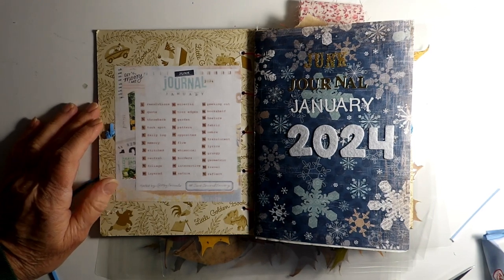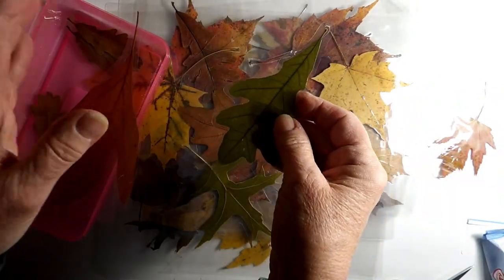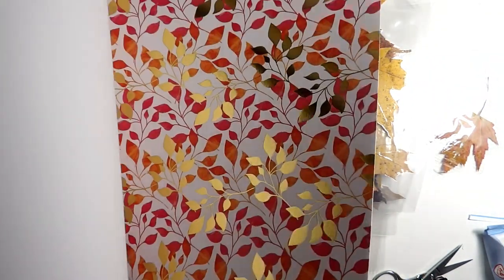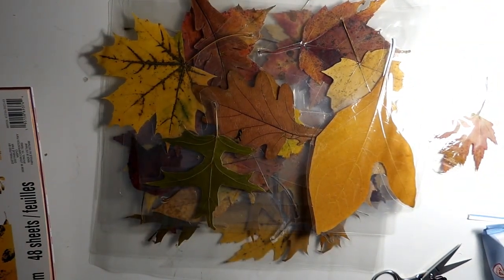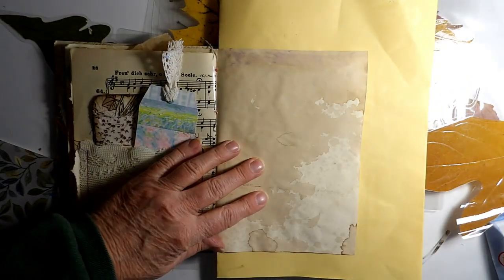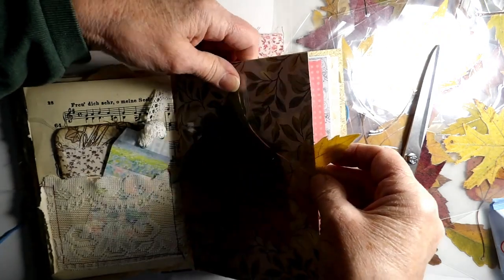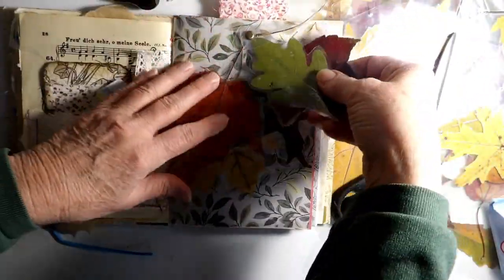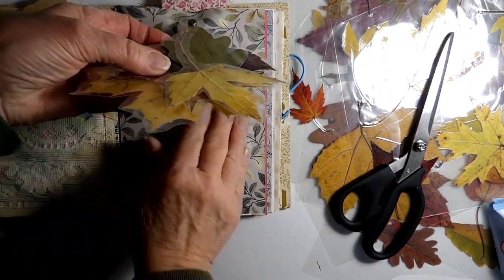junkjournaljanuary2024 Day 9: Foliage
Welcome friends! Today's junkjournaljanuary prompt is, Foliage. I used some of the leaves I had collected and laminated this past fall to create my page! I used to be a home birthing, homeschooling crunchy mom of 9. Now, I'm a not so crunchy grandma/ Nana Banana who loves nature, native plants, cottage core, tea parties with my kids and grandkids, and creating one-of-a kind junk journals, sketchbooks, and notebooks! While you'll catch me working on my journals on this channel, you'll most likely find gardening and nature videos, shopping hauls, simple DIY home projects, and everyday activities as well!!